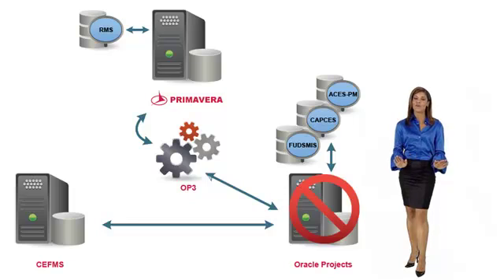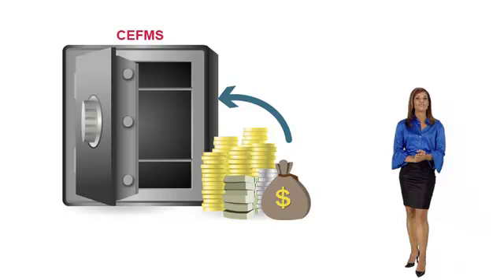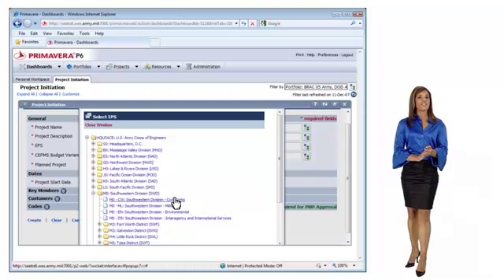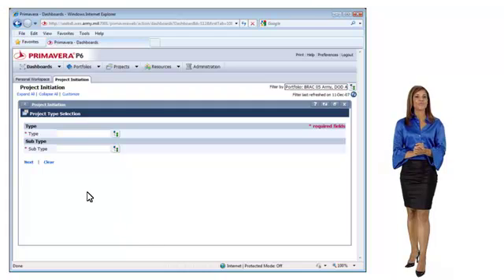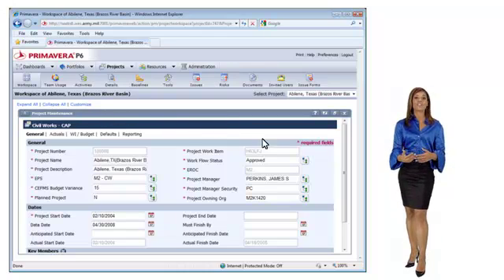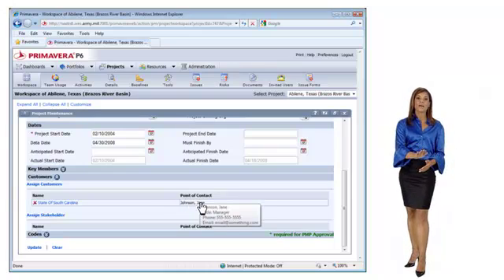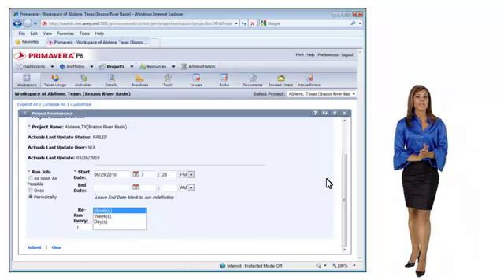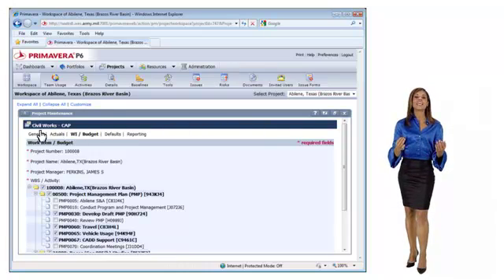Introduction to P2v3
Simone presents some of the great new features and system improvements you will find in the release of P2v3.

Highlights include the new Project Initiation Dashboard and Project Maintenance Portlet.